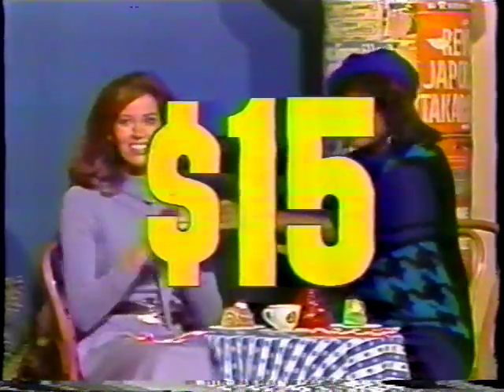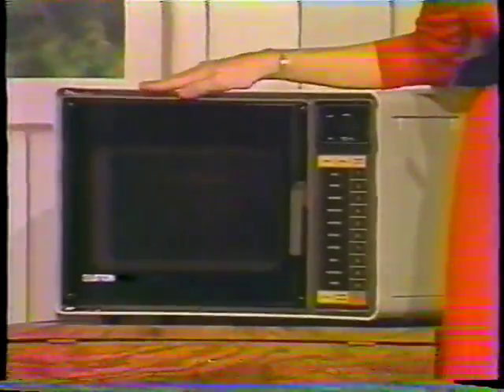LOU MULFORD SALE OF THE CENTURY 1980'S GAME SHOW DEMO REEL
A collection of clips from my old game show demo reel as a model and substitute hostess on the 1980's NBC game show Sale of the Century. Also  a commercial spoof of game shows for Natural Gas I did with Ronnie Schell. My daughter Erin was introduced on the show our last season.